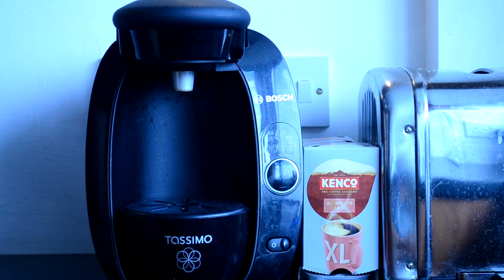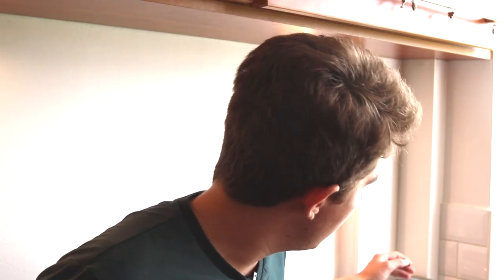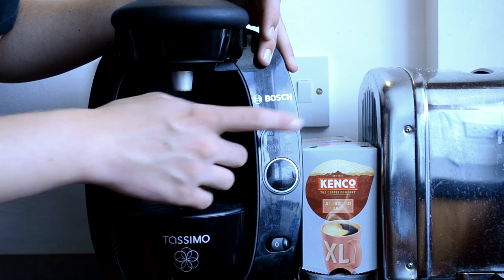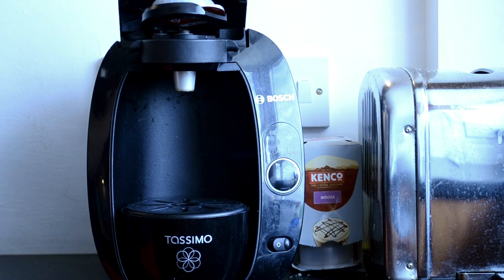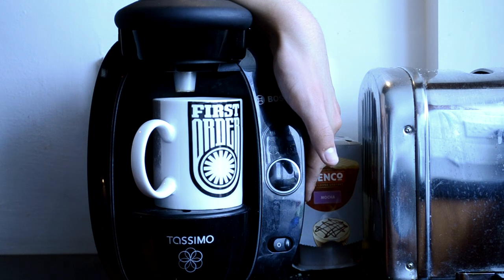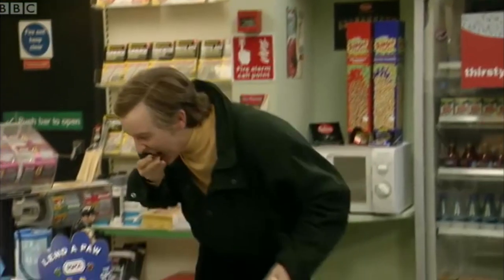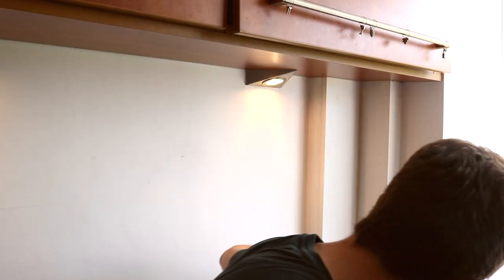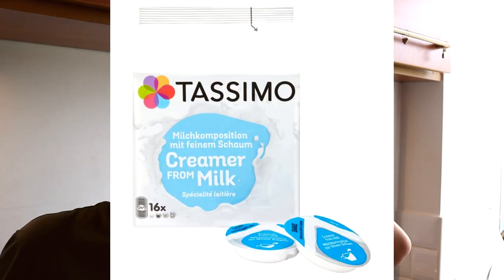Tasimo Coffee Machine from Bosch | Tech Tuesday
Tech Tuesday is nearing two years old and in this video, we look at the Tassimo coffee system from Bosch.
All opinions expressed are my own and should sometimes be taken with a pinch of salt, if you do not agree with me.